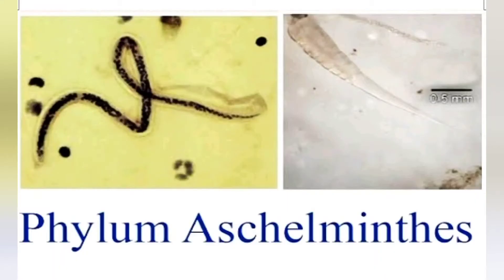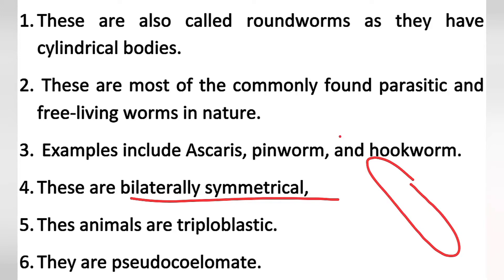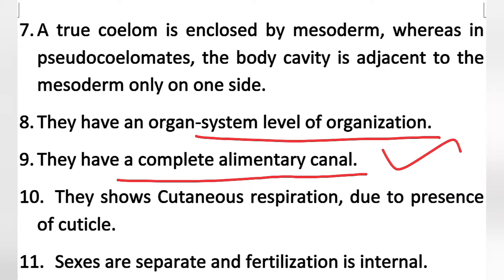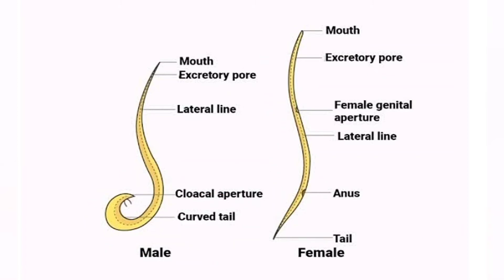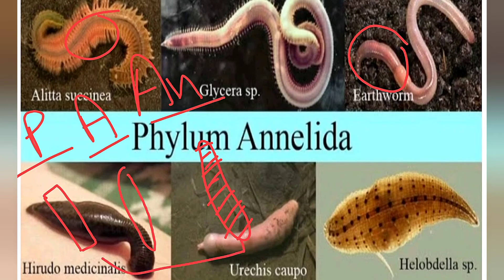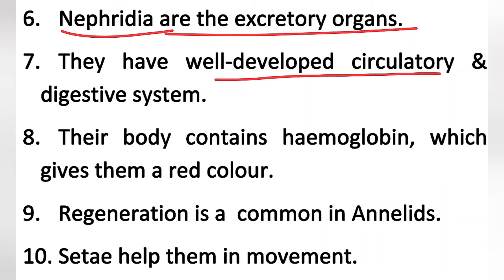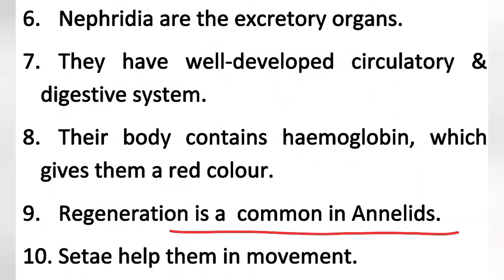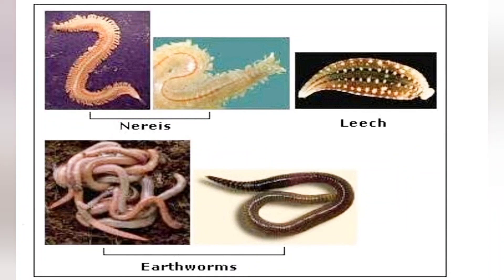HPTET Medical _ NEET_Animal Kingdom:- phylum aschelminthes and annelida. Part :-4